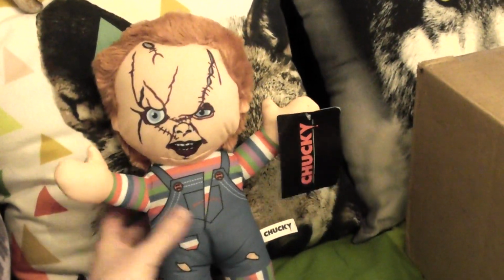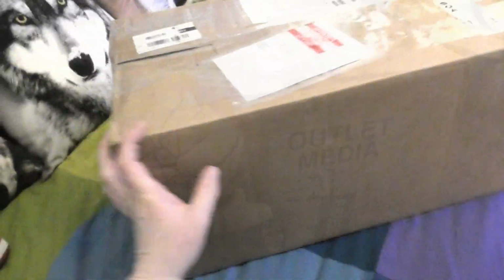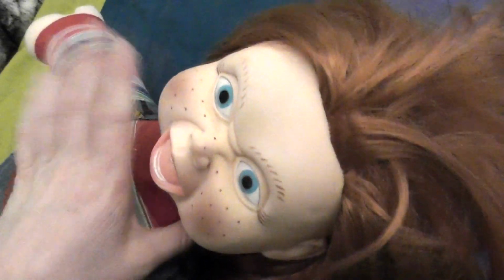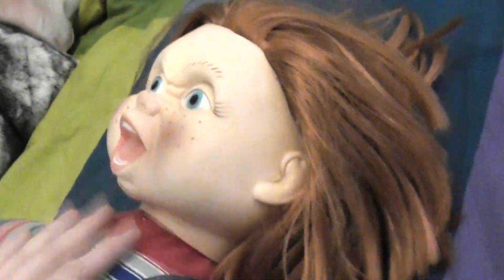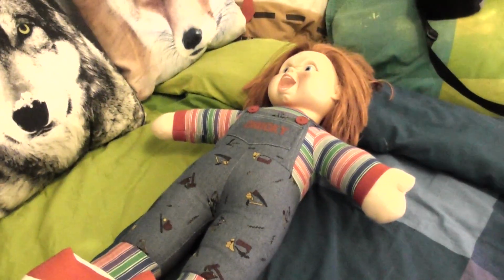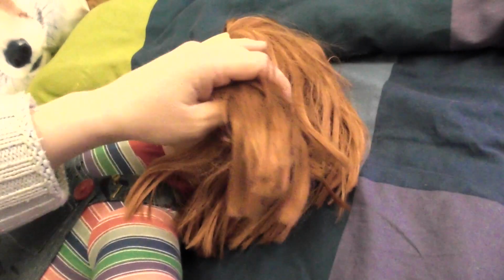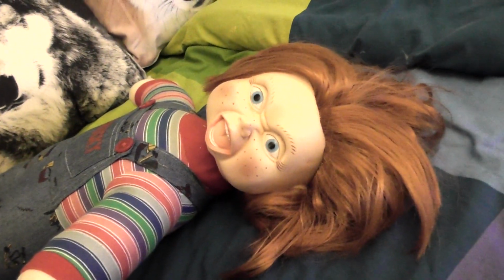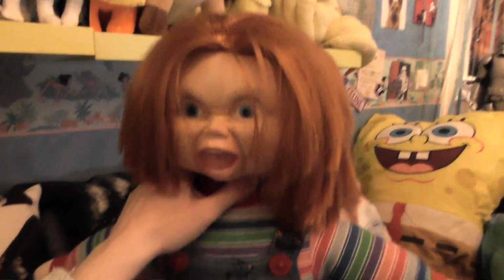Package life size Fishel Toys Limited Chucky doll